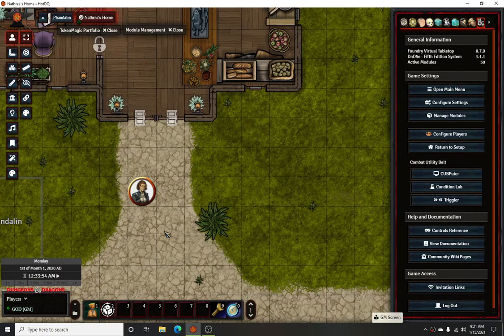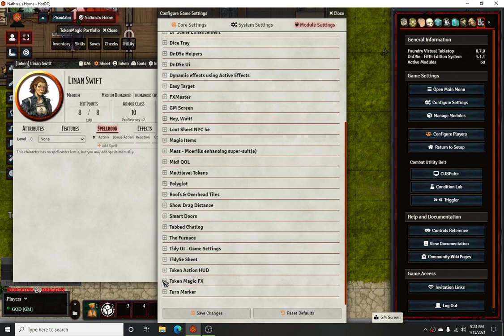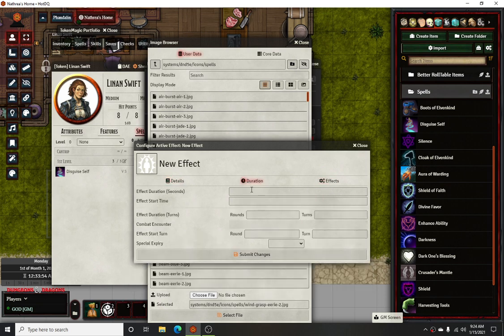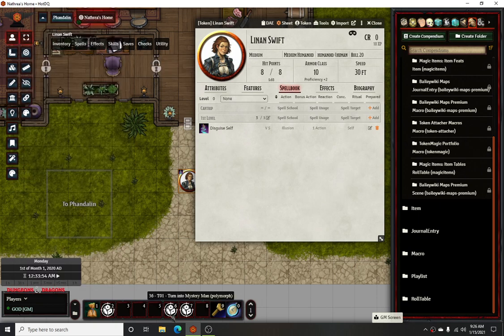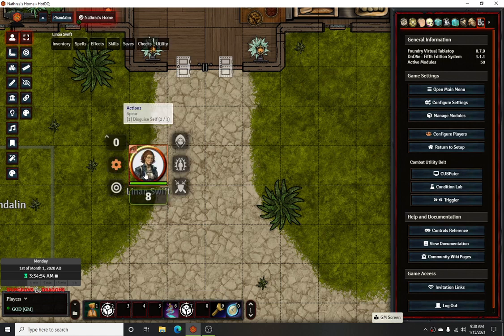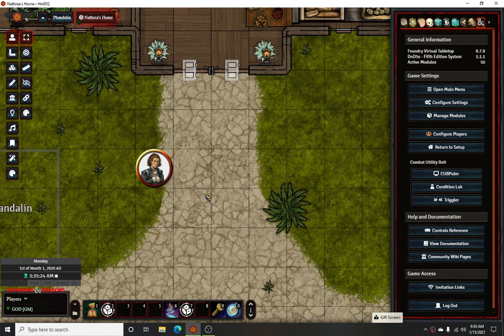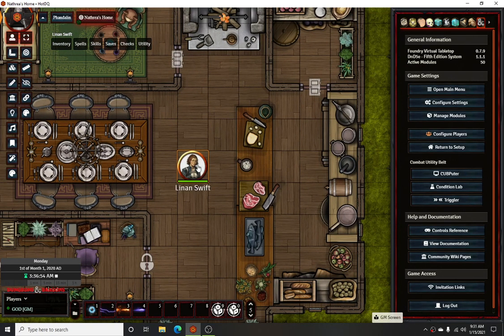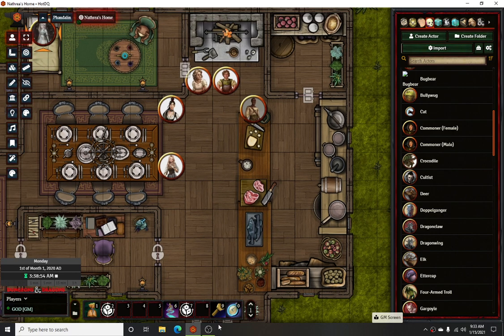Foundry VTT - Token Magic Featuring Disguise Self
Quick video on how to set up some visual effects for spells like Disguise Self. Can be used in a variety of ways for similar spells like Alter Self and Polymorph.

Modules Used:

DAE
Tim Posney / DAE · GitLab

JB2A – Animated Effects
GitHub - Jules-Bens-Aa/JB2A_DnD5e: Templates of spells from the DnD5e ruleset (SRD and PHB), to use on FoundryVTT

Midi QOL
Tim Posney / midi-qol · GitLab

Token Magic FX
GitHub - Feu-Secret/Tokenmagic: A Foundry VTT module that allows you to add graphic effects to tokens and tiles.